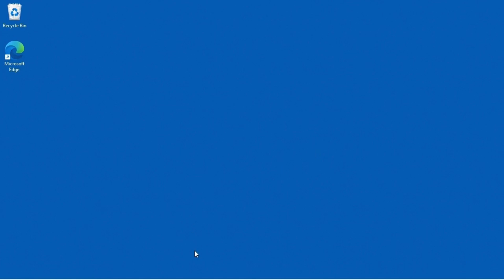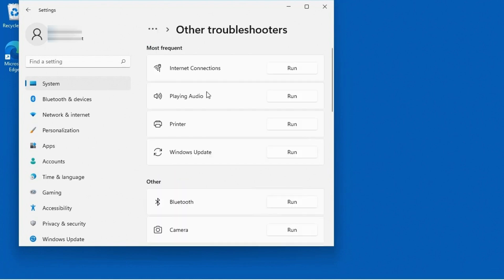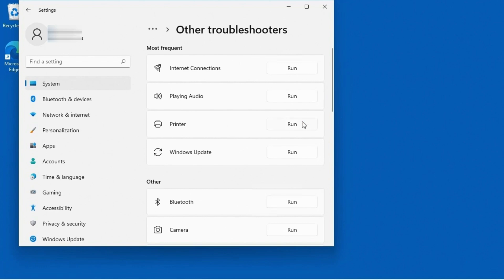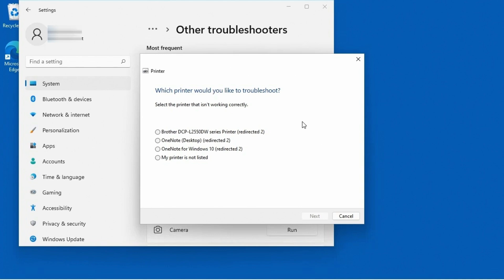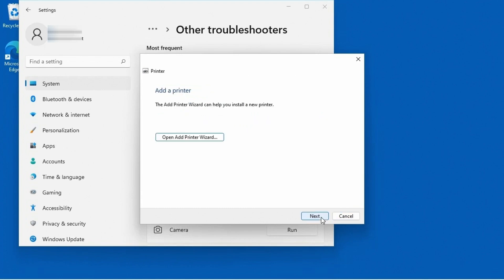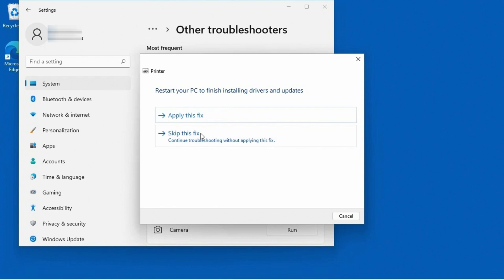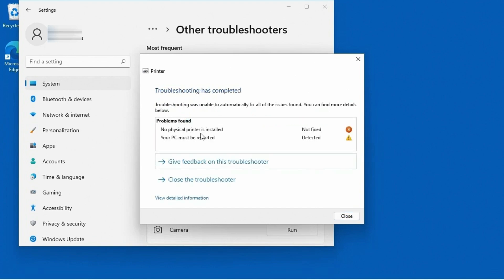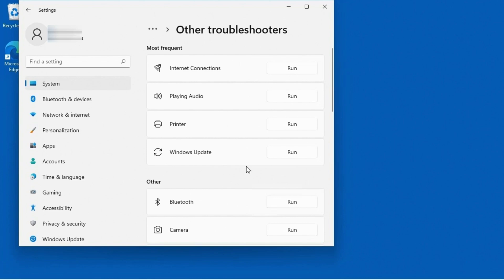11 | Troubleshooting Guide: Fix Errors with One Click | Windows 11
Windows 11 comes with built-in troubleshooters that help you fix common PC issues with just one click. Whether you're facing problems with your printer, audio, internet connection, or Windows Update, these automated troubleshooters can quickly detect and resolve errors. In this video, we will show you how to access and use Windows 11 troubleshooters to diagnose and fix issues without needing advanced technical knowledge. Follow this step-by-step guide to keep your system running smoothly and efficiently.

By using Windows 11 troubleshooters, you can save time and effort when dealing with system errors. Instead of searching for complex solutions, let Windows automatically scan for problems and suggest fixes. This feature is perfect for both beginners and advanced users who want a quick and reliable way to resolve PC issues.